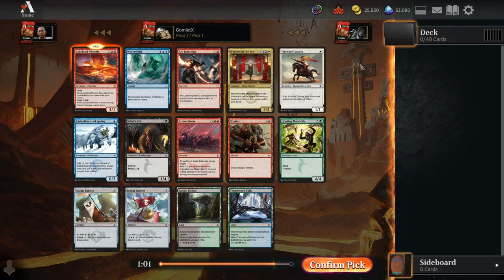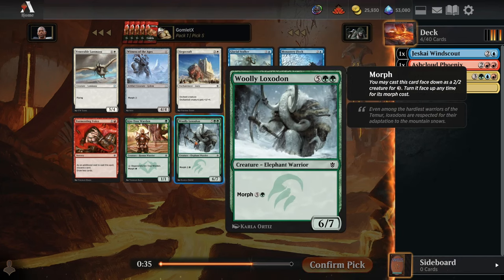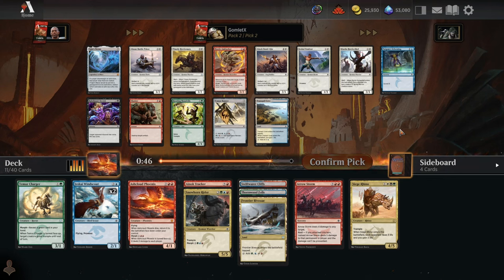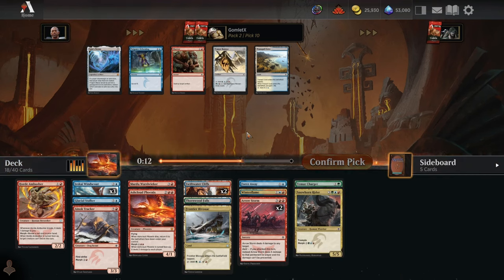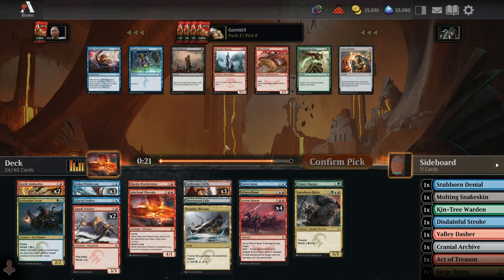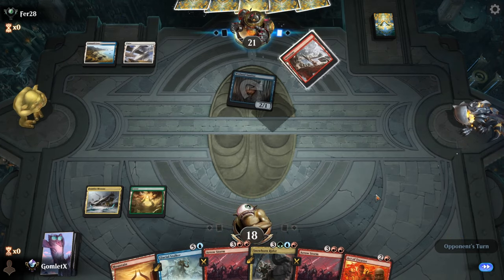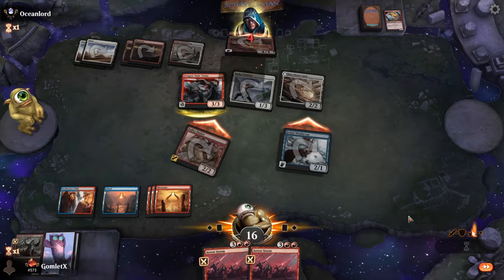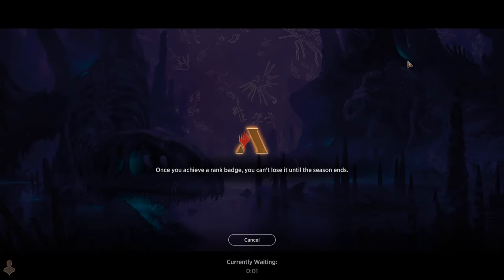Khans of Tarkir Premier Draft #6 | Magic Arena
In today's video I'll be playing another draft of Khans of Tarkir! This set initially released in 2014, and has become a pretty iconic set since, giving us the name for the enemy three color trios like Sultai, Mardu, and more! Each clan gets it's own unique mechanic, and there's plenty of Morph tricks running around for a unique and fun change of pace from recent draft formats!

Drafting: 0:00
Deckbuilding: 17:25
Deck Overview: 22:39
Gameplay: 23:36